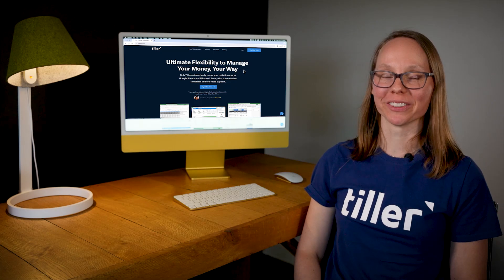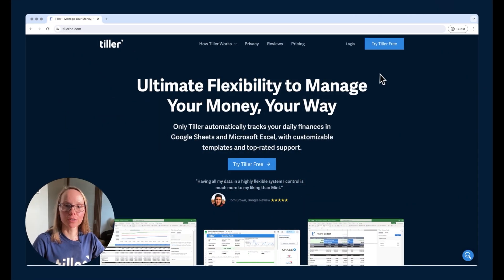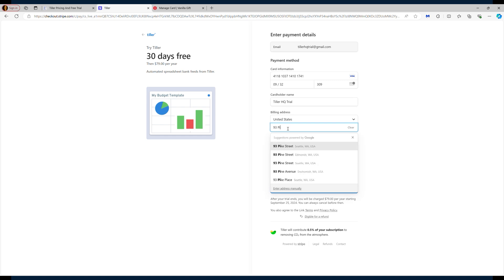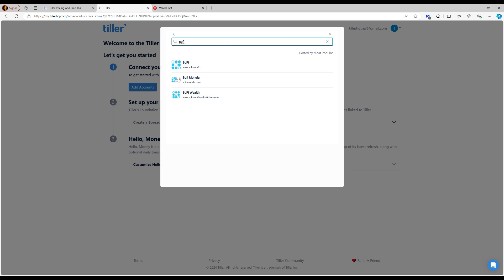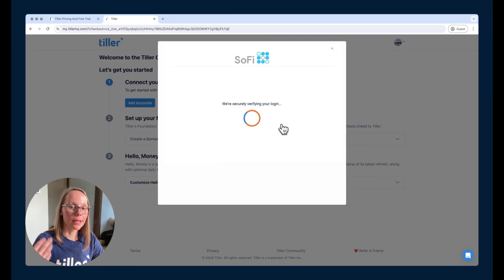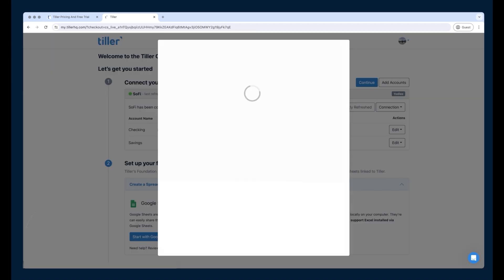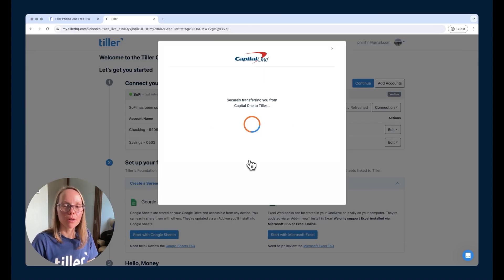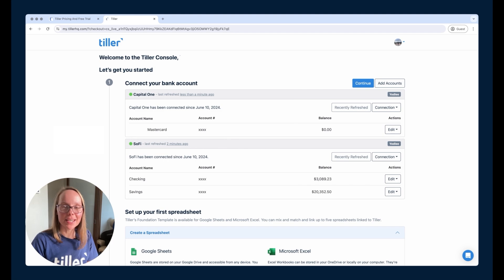Getting Started With Tiller Part 1 of 8: Linking Your Banks to Your Spreadsheets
Tiller links your banks to your spreadsheets so you can always know what's happening with your money. Join Heather from Tiller as she walks you through getting started with Tiller, from setting up your accounts to exploring the Tiller console.

In this video, learn how to:

- Securely connecting your banks and financial institutions to Tiller
- Step-by-step guide to adding your first accounts
- An overview of Tiller's support for 10,000+ US financial institutions
- An overview of the Tiller Console
- Managing connections, editing credentials, and nicknaming accounts
- Preview of upcoming videos on creating spreadsheets and using Tiller Money Feeds